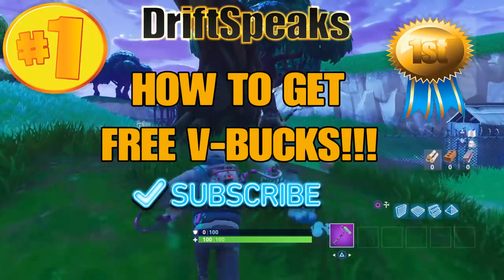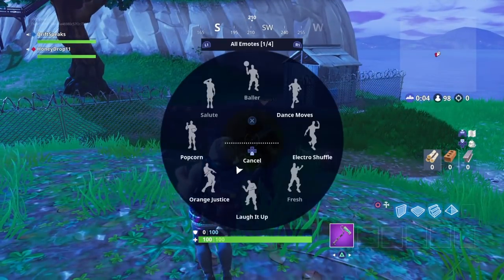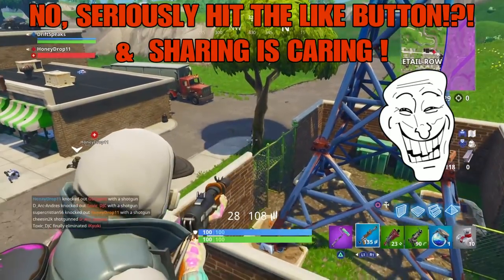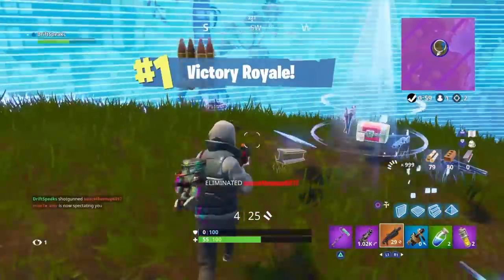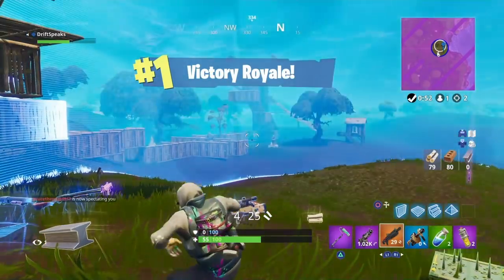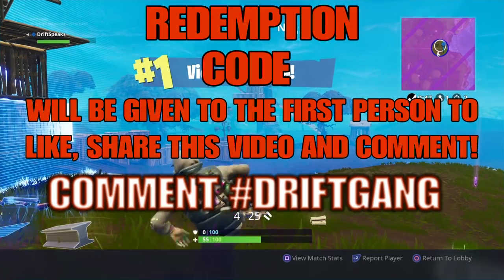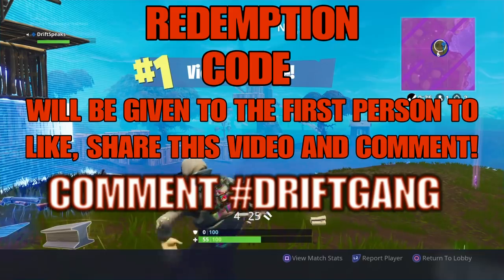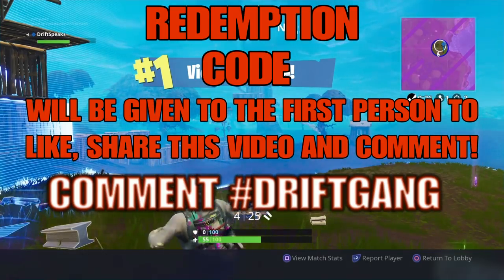HOW TO GET FREE V-BUCKS TIPS?!?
HOW TO GET FREE V BUCKS TIPS?!? BY DRIFTSPEAKS :-D. I HOPE THAT THESE TIPS GIVEN IN THE VIDEO HELPS YOU IN YOUR V BUCK ENDEAVORS.

TIP # 1 GAMESTOP CREDIT
TIP # 2  DOWNLOAD APPS THAT REWARD WITH GIFT CARDS
TIP # 3 JUST ASK SOMEONE
TIP # 5 WATCH THIS VIDEO !!!

YOU CAN FIND ME ON ALL SOCIAL MEDIA USING THE USERNAME
DRIFTSPEAKS !